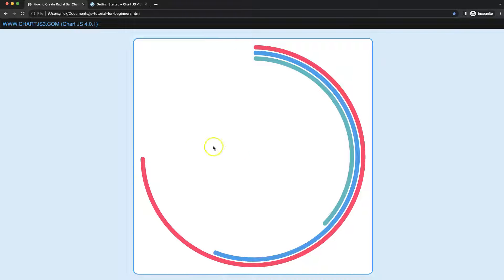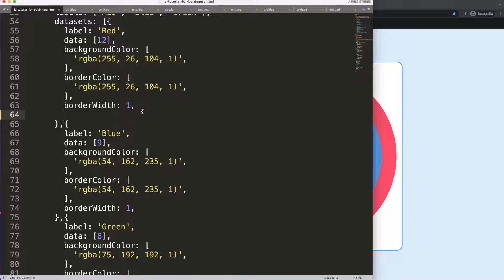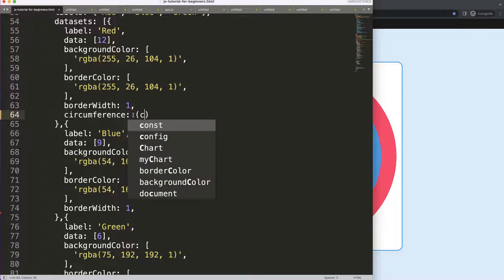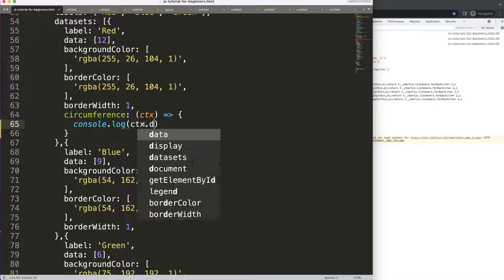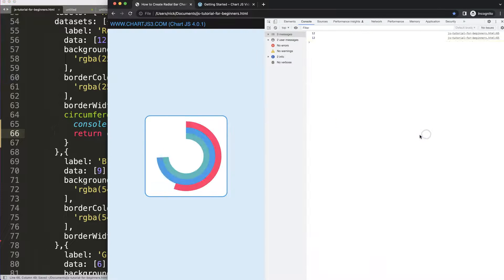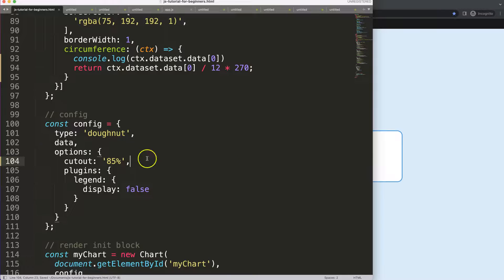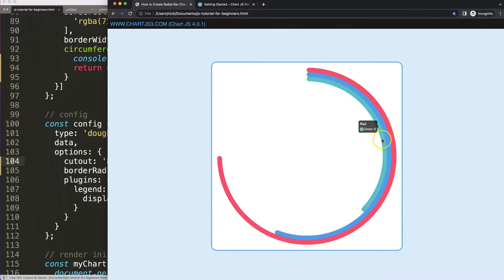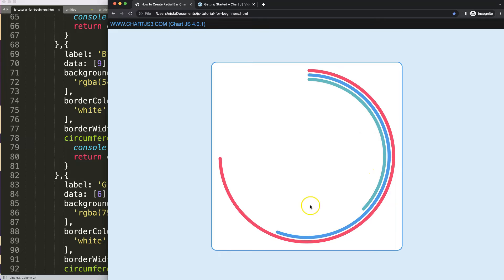How to Create Radial Bar Chart in Chart JS 4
In this video we explore how to create radial bar chart in chart js 4. With Chart.js we can create a radial bar chart with ease. We can control the rotation of the doughnut slices.

▬ Materials/References  ▬▬▬▬▬▬▬▬▬▬

Chart JS Dashboard Series:
👍 Most Liked Video Series:

▬ About Us  ▬▬▬▬▬▬▬▬▬▬▬▬